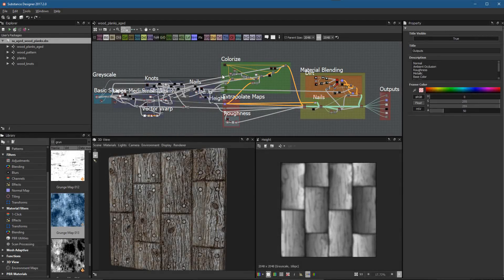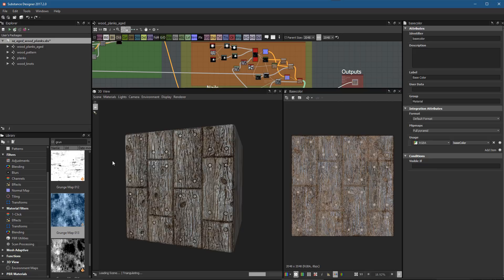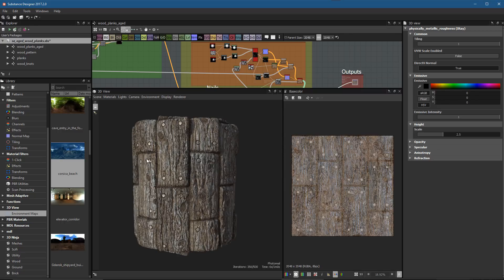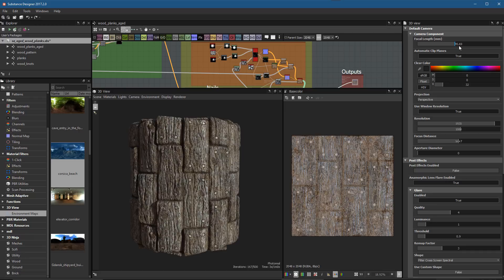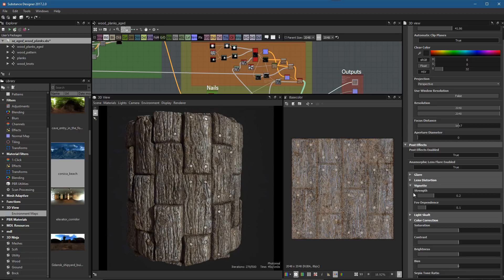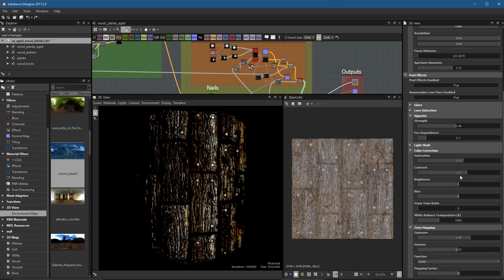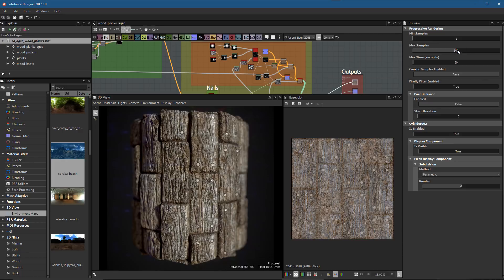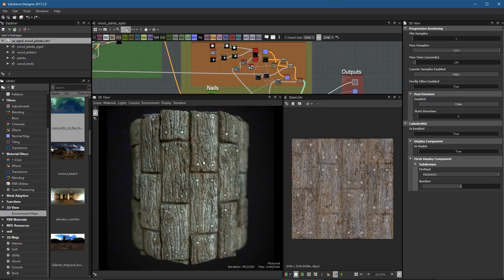Aged Wood Planks: 11 - Rendering | Adobe Substance 3D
Substance Designer Material Series: Aged Wood Planks

Source file can be found on Substance Academy.